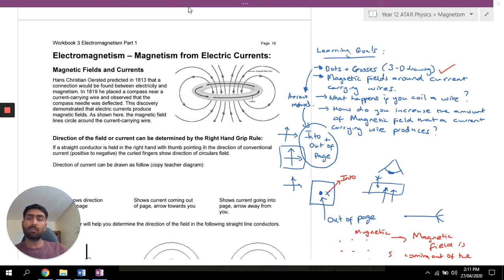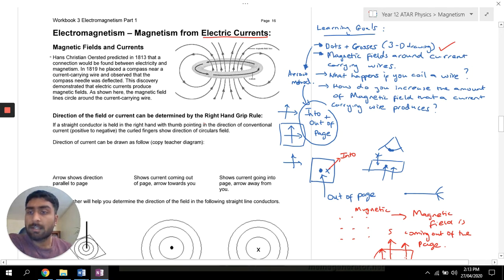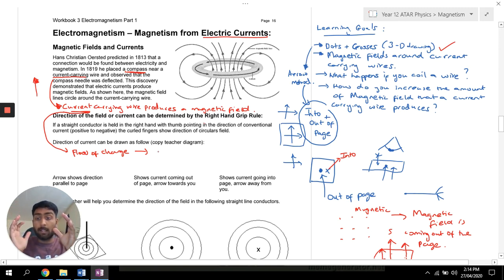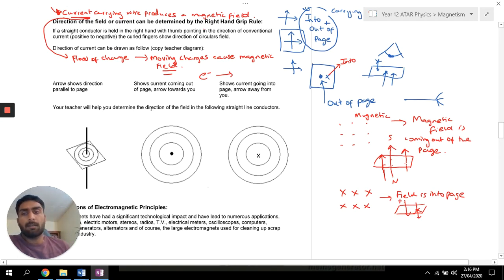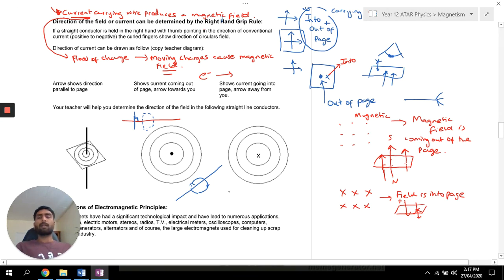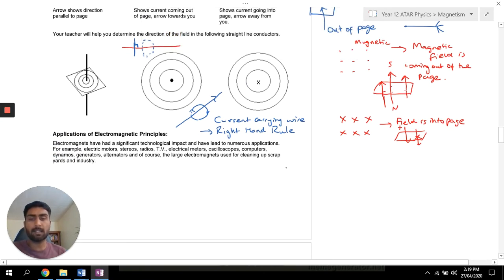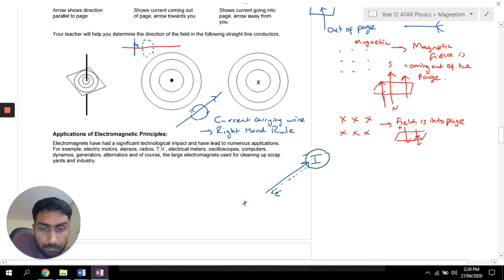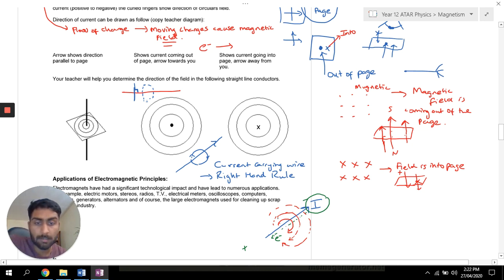7 Magnetic Fields around current carrying wires Right Hand Grip Rule